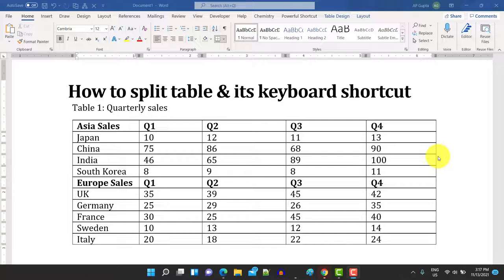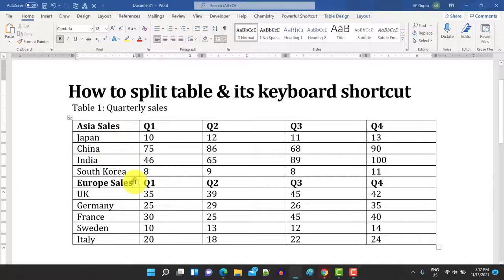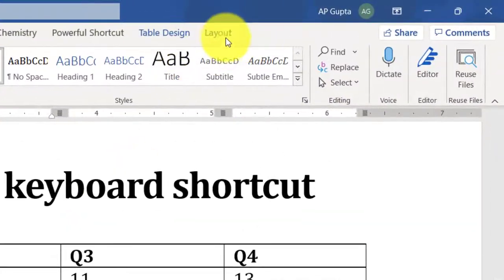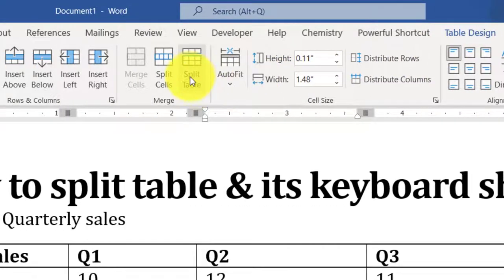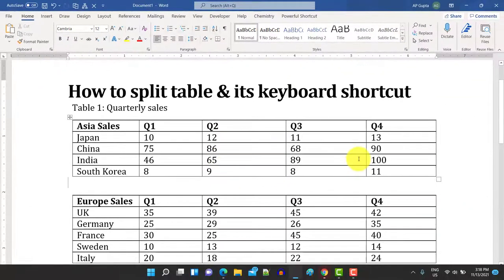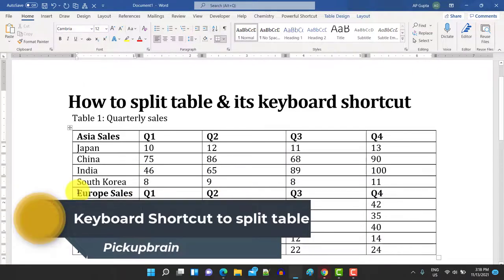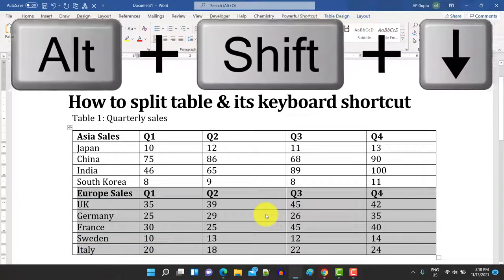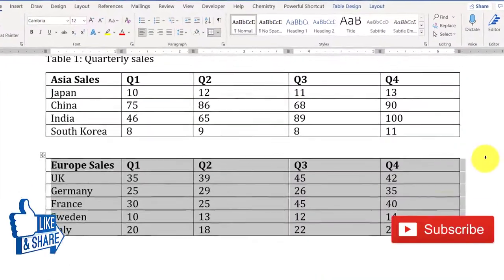How to quickly split table in Ms Word + Keyboard shortcut [2021]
Ms Word provides multiple ways to split table in Word.

Steps to split table:

Method 1: Using GUI
#1: Bring the cursor to the row that you want as the first row of the next table.
#2: In "Layout" tab, click "Split Table"

Method 2: Keyboard Shortcut
#1: Select all the rows that you want to have in different table.
#2: Hit "Alt+Shift+↓" to move selected rows out of the current table to the new table